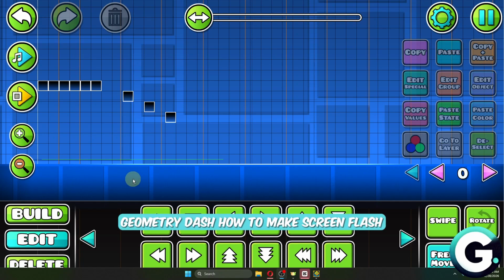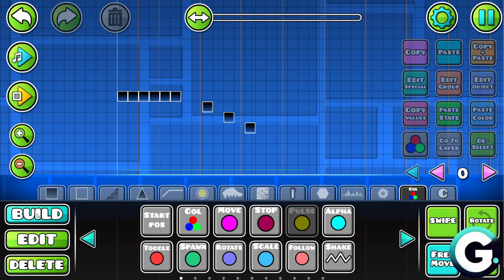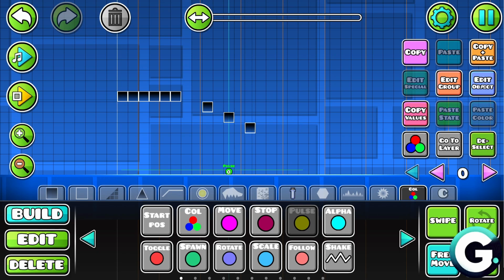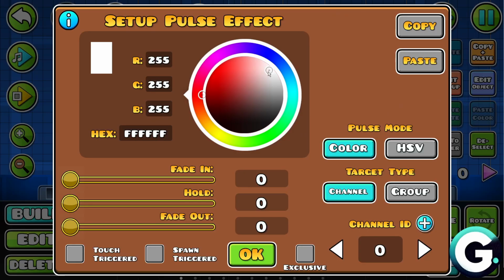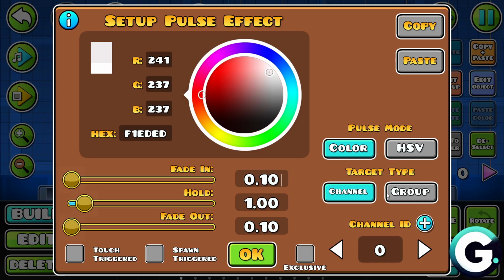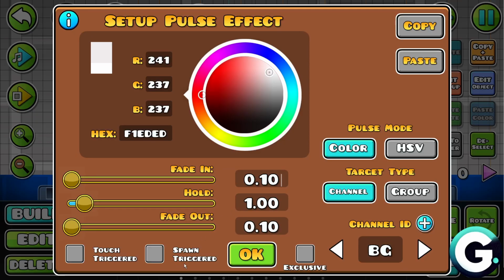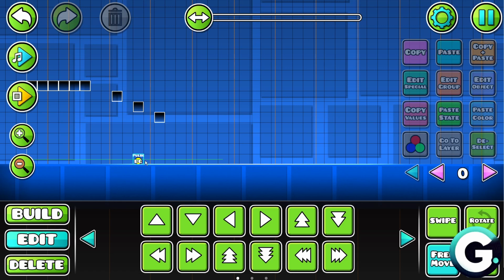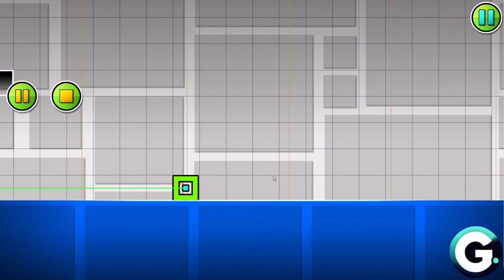How To MAKE Screen Flash In Geometry Dash (EASY) 2026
Learn how to make screen flash in Geometry Dash (EASY) 2026 with this step-by-step guide. This video shows how to add and adjust flash effects for levels. Following these steps will make your levels more dynamic and visually engaging.